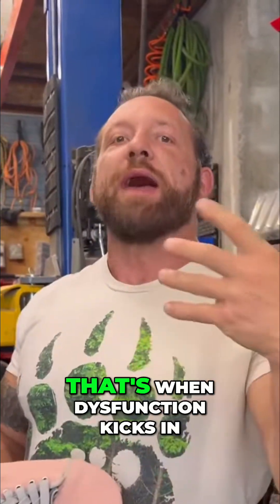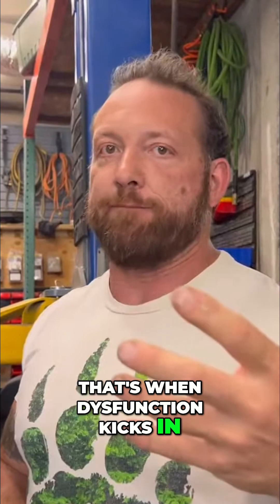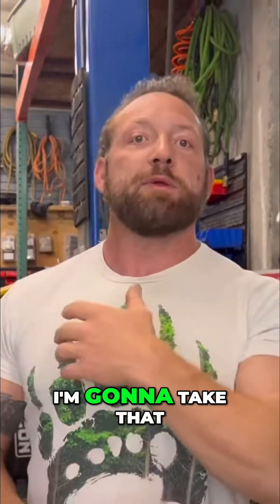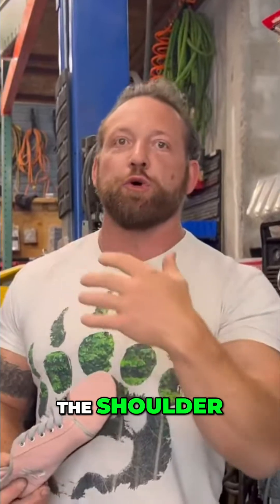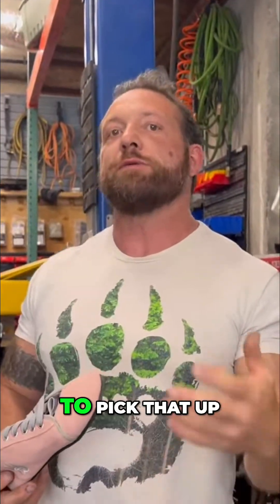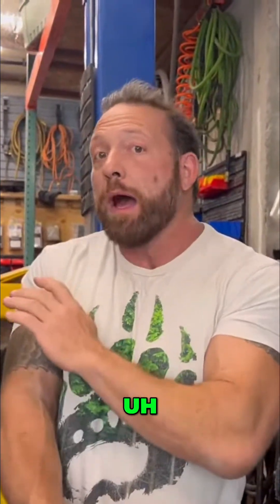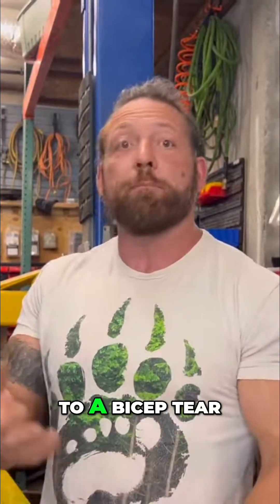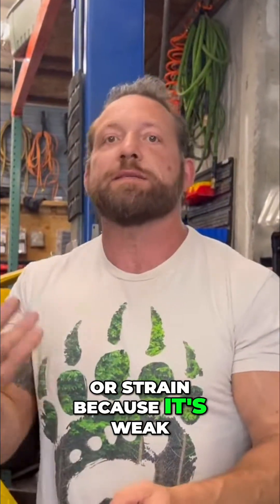Weak Feet? How Shoes Cause Dysfunction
Wearing shoes weakens your feet, like putting a cast on your arm. Atrophy sets in. Weakness leads to dysfunction, compensation, and injury. Traction control limits power and motion.